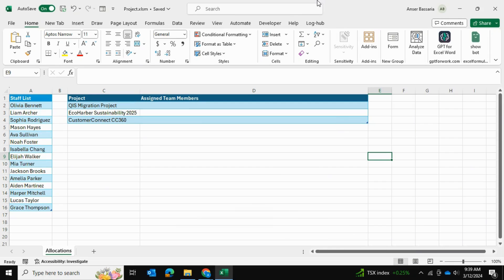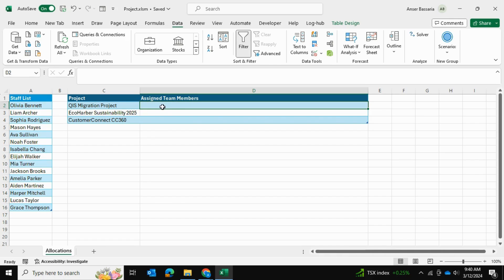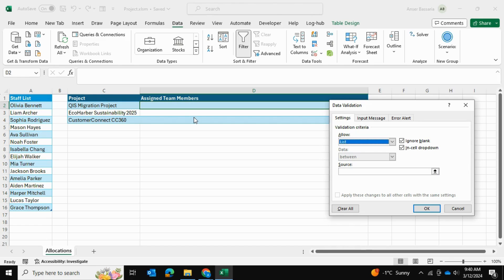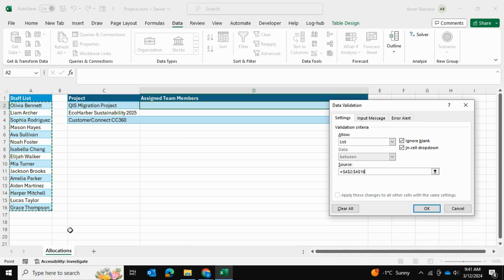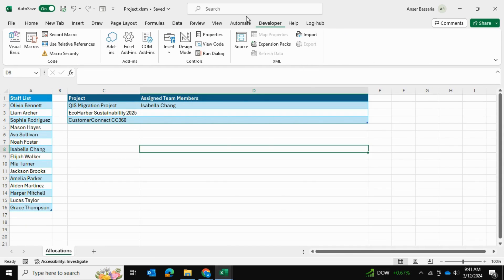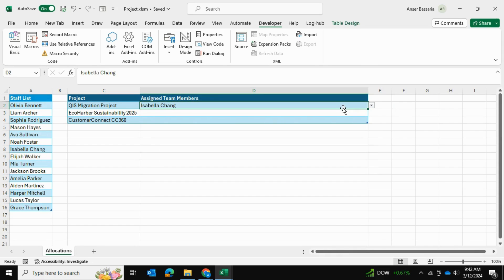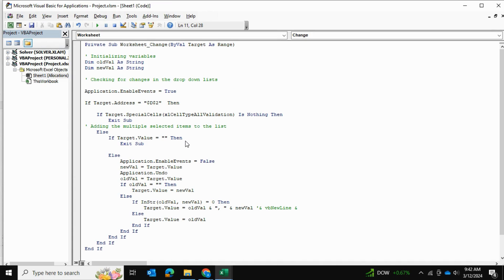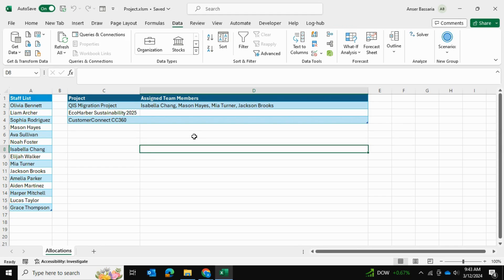How to Create A MULTI-SELECT Drop-Down List in Excel!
In this video, I'll walk you through the step-by-step process of setting up a multi-select drop-down list, a technique that can significantly streamline your workflow and reduce the margin for error. Whether you're compiling reports, managing inventories, or tracking projects, this tutorial is designed to make your Excel experience smoother and more efficient. Together, let's unlock the full potential of Excel and make data management a breeze.

' Initializing variables
Dim oldVal As String
Dim newVal As String

' Checking for changes in the drop down lists

Application.EnableEvents = True

If Target.Address = "$G$2" Or Target.Address = "$G$3" Then

    If Target.SpecialCells(xlCellTypeAllValidation) Is Nothing Then
        Exit Sub
' Adding the multiple selected items to the list
    Else
        If Target.Value = "" Then
            Exit Sub

        Else
            Application.EnableEvents = False
            newVal = Target.Value
            Application.Undo
            oldVal = Target.Value
            If oldVal = "" Then
                Target.Value = newVal
            Else
                If InStr(oldVal, newVal) = 0 Then
                    Target.Value = oldVal & ", " & newVal '& vbNewLine &
                Else
                    Target.Value = oldVal
                End If
            End If
        End If
    End If
End If

Application.EnableEvents = True

End Sub